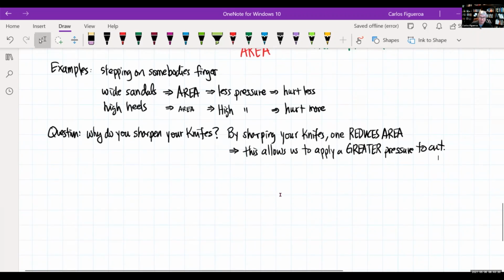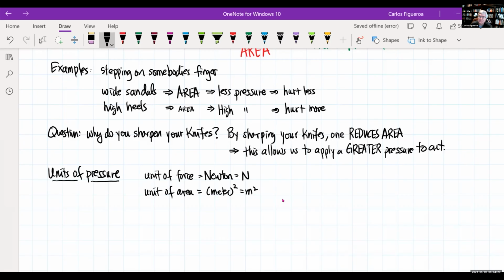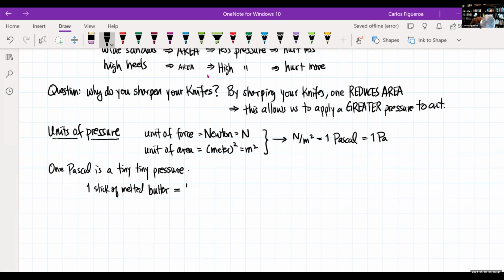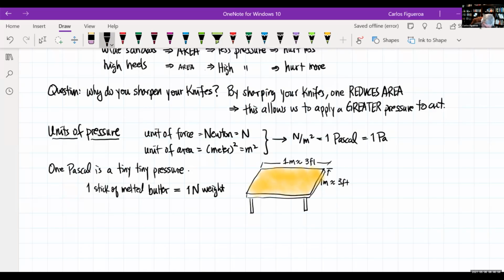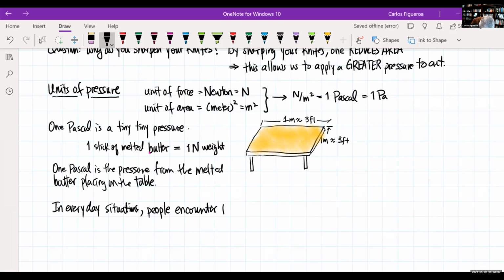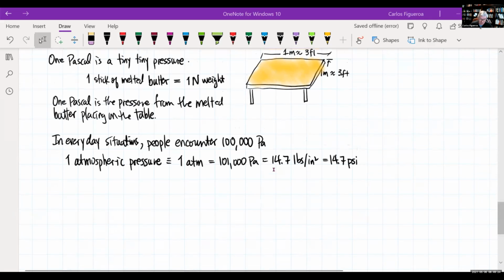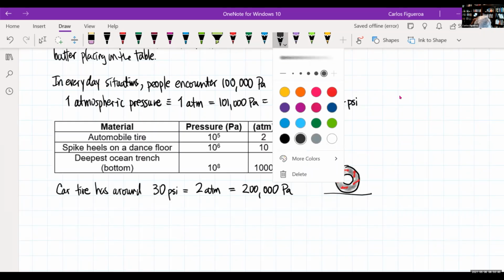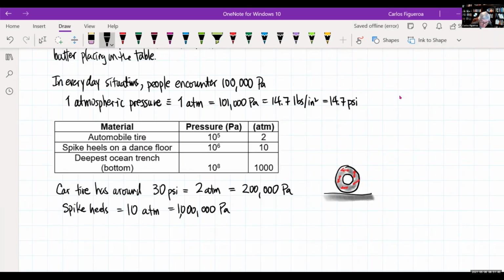Phys 10 Lecture 6.4: The units of pressure - the Pascal = Pa